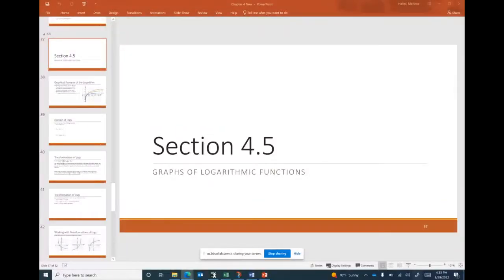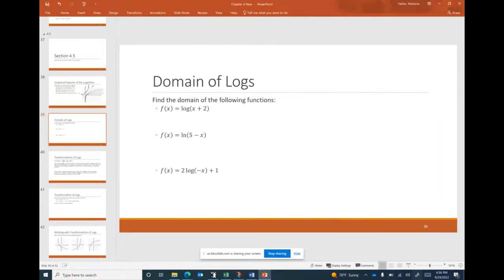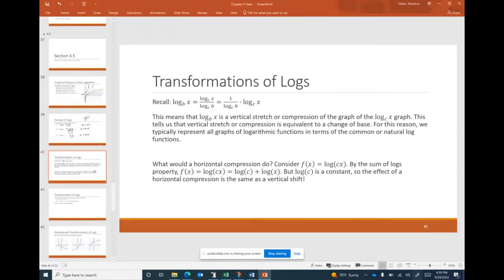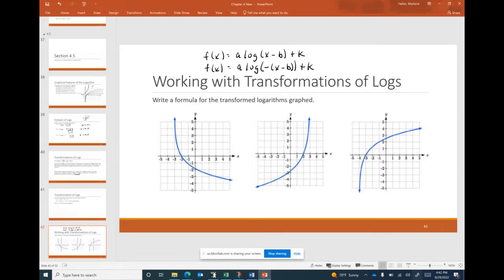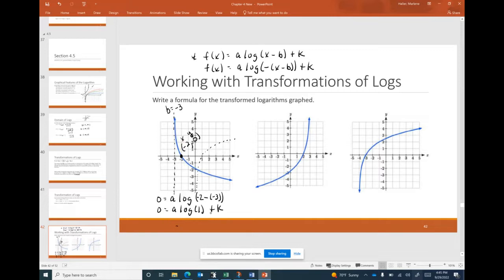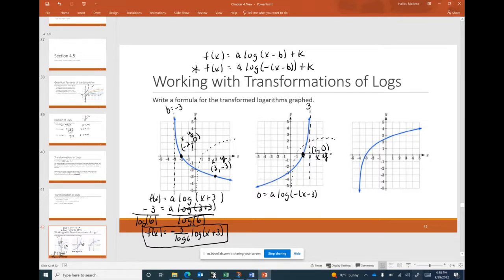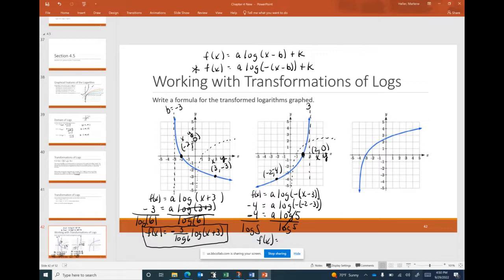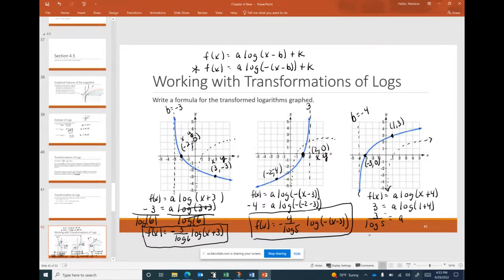Section 4.5 - Graphs of Logarithmic Functions